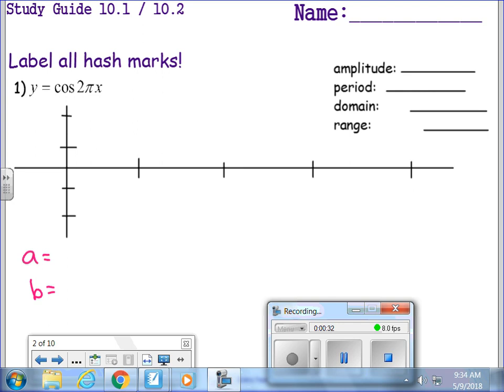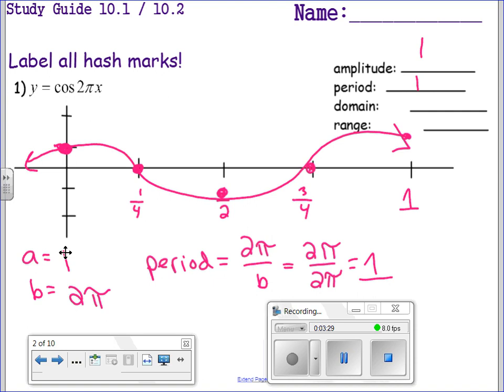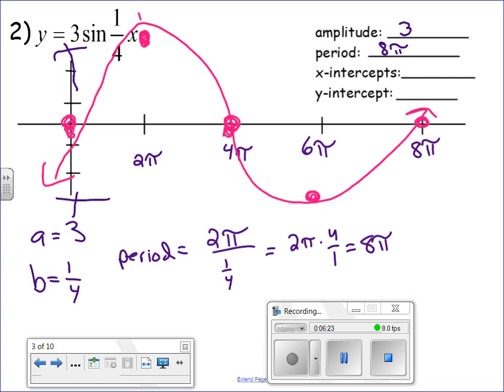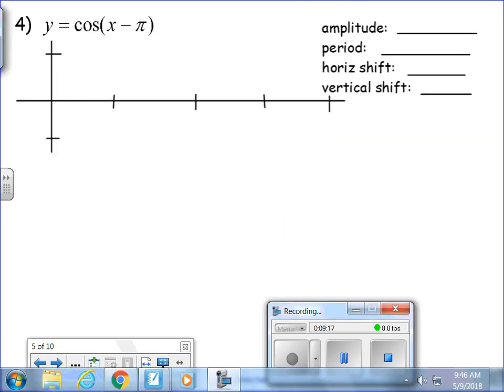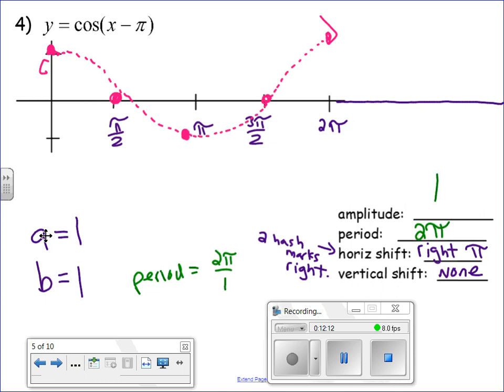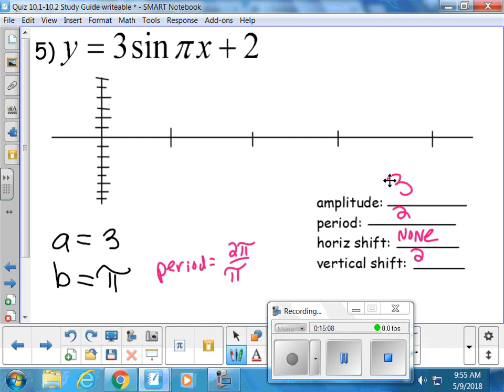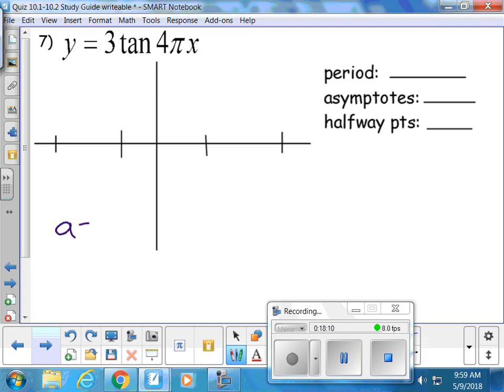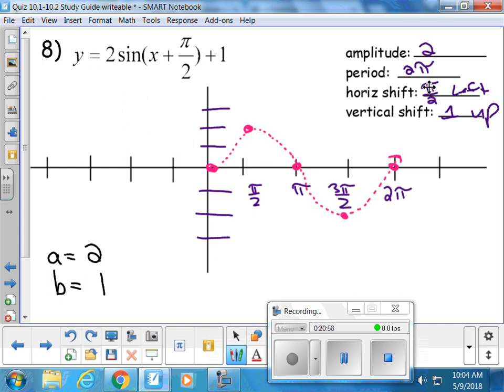10.1- 10.2 Study Guide Algebra 2 Video